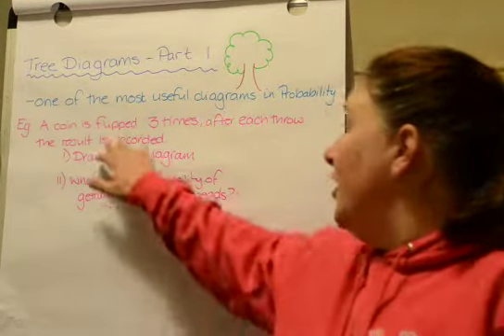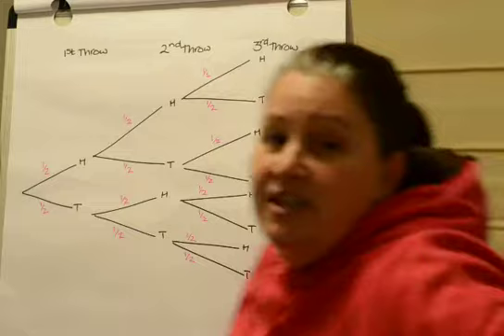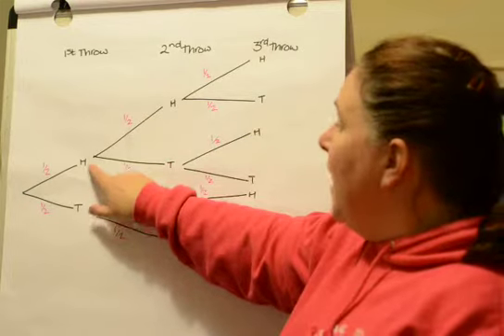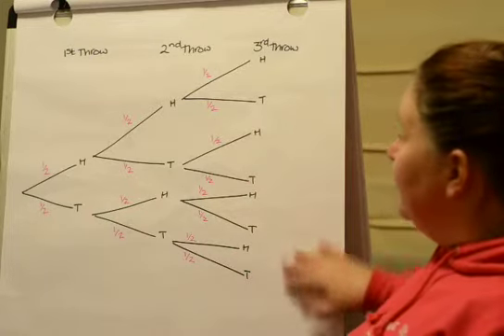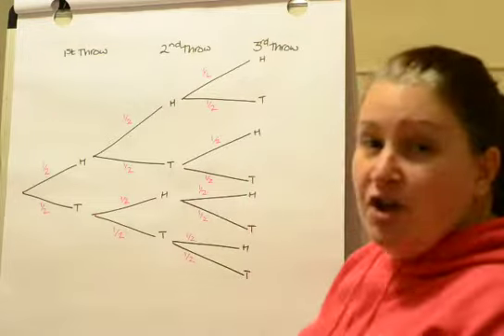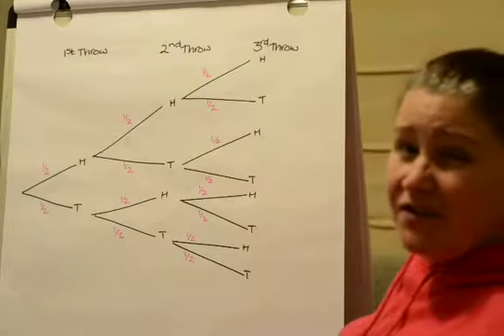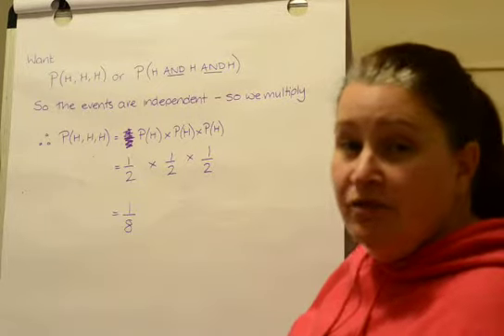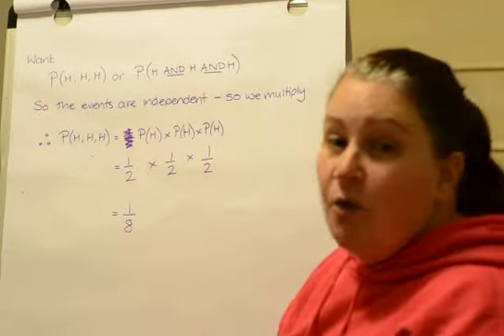Ms Tyler-Cole Probability Lesson 6 - Tree diagrams part 1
Introduction to tree diagrams and doing basic calculations